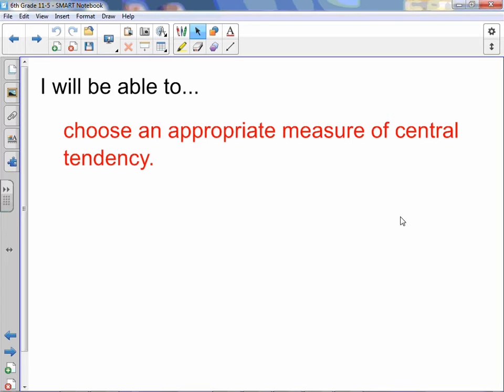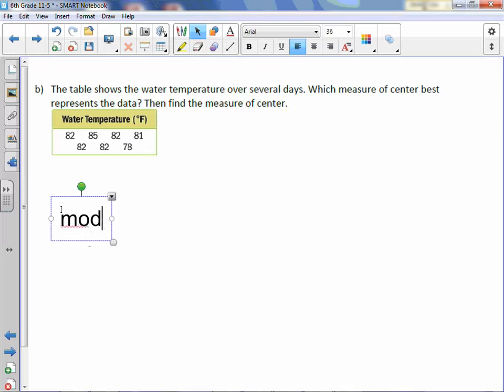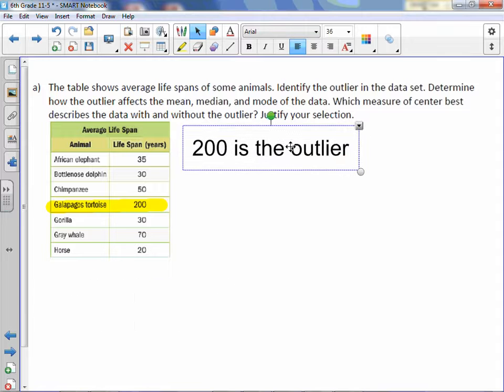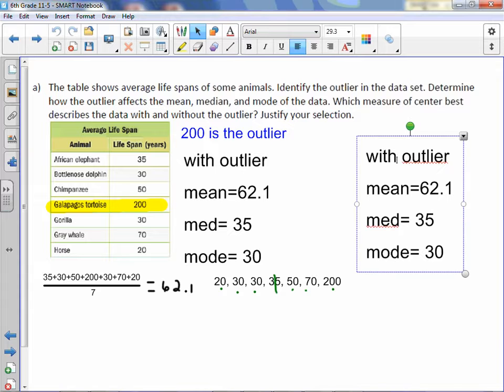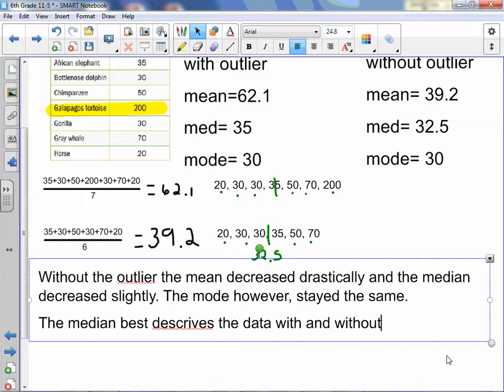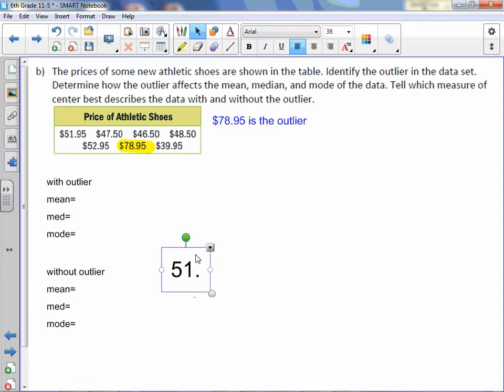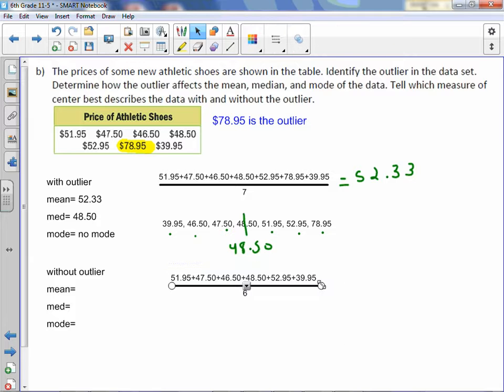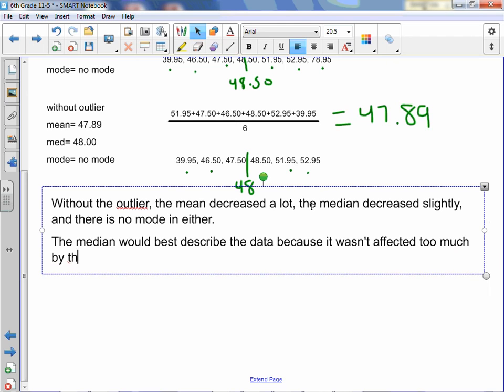To find the Mean , Median and mode with and without OUTLIER